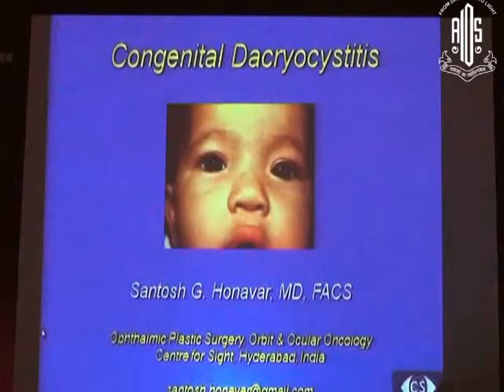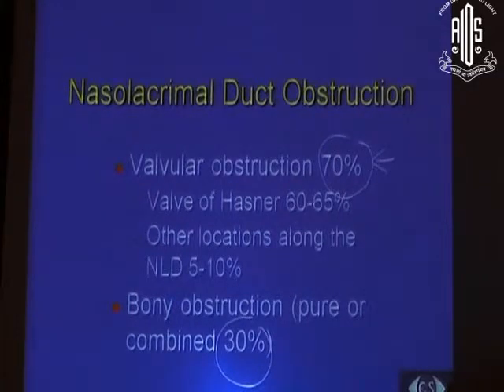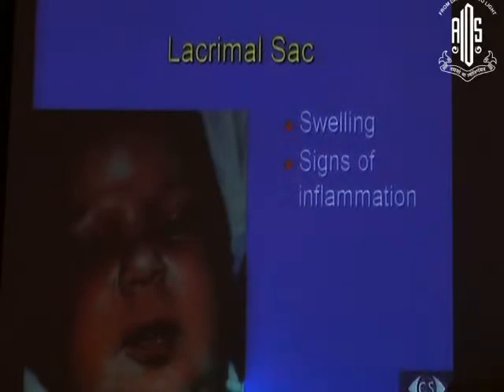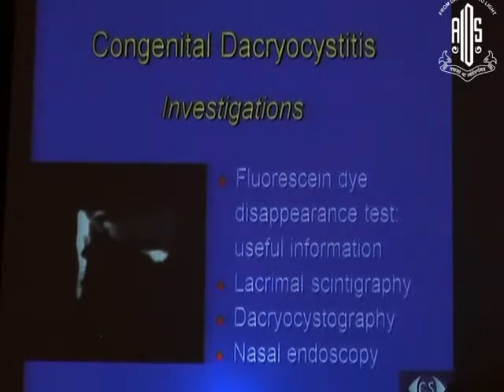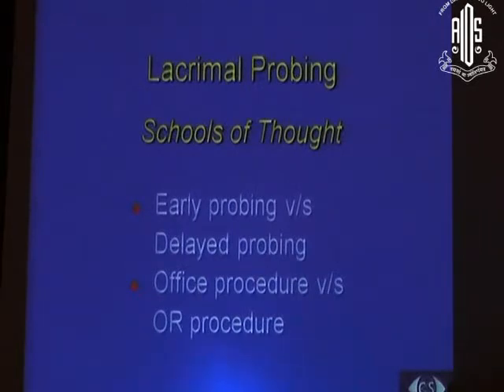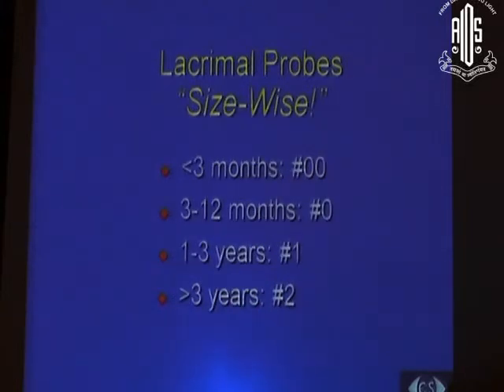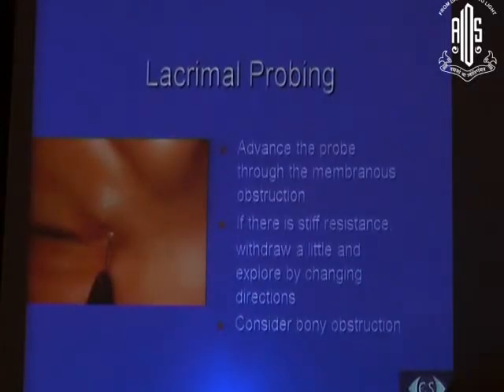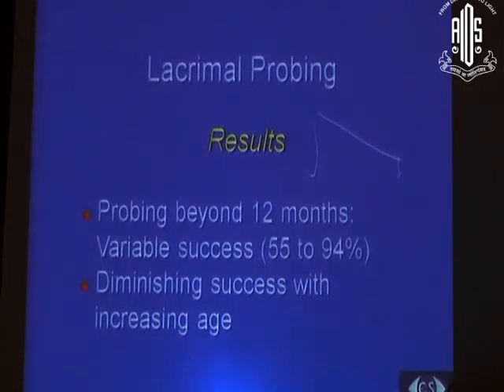Santosh G Honavar